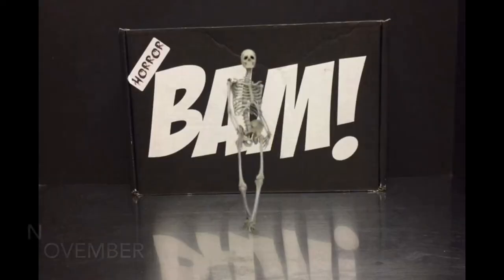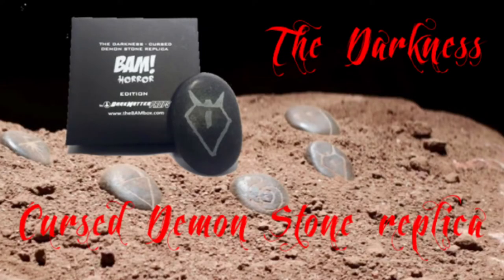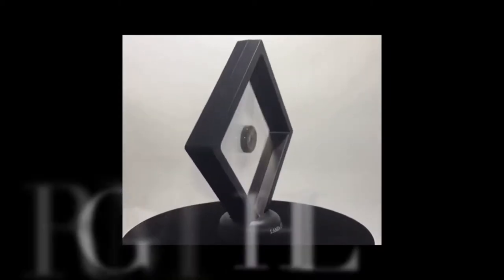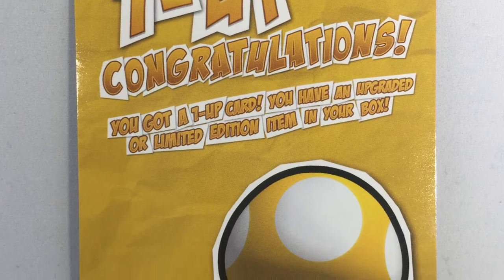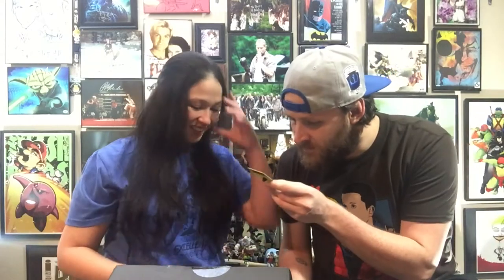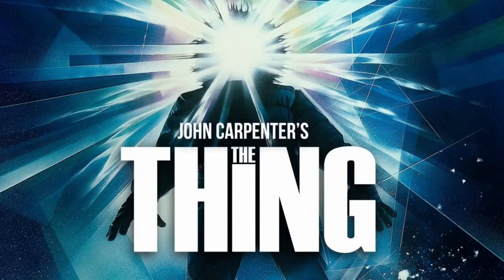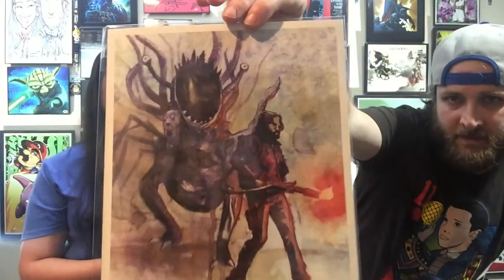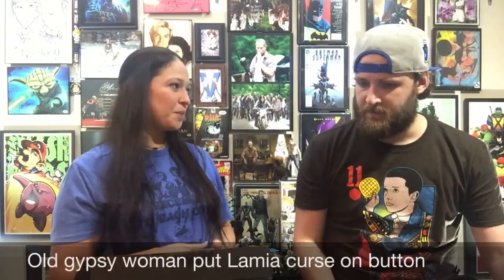Bam Box Horror - November 2017 : Did we get two 1-ups? Come see for yourself!!!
Here we go!!! Its Bam Horror time! Not the strongest box we've received from this company but they delivered a pretty solid art print and celebrity auto (which is what we are after anyway) and we may or may not have gotten two 1up items! come see for yourselves!